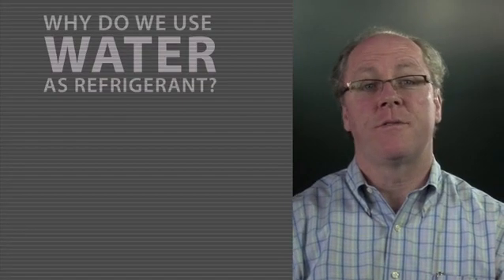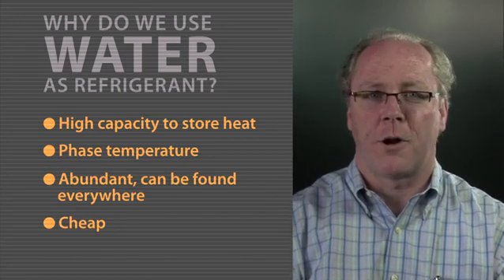Packaging design Kevin O'Donnell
Kevin O'Donnell discusses the 5 packaging materials (nylon, EPS, PUR, airliner, and VIP).